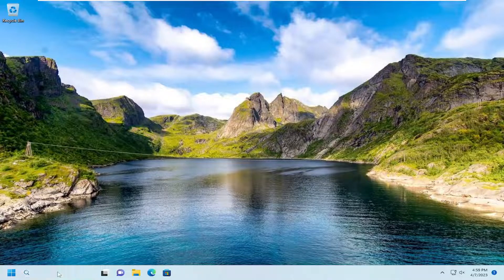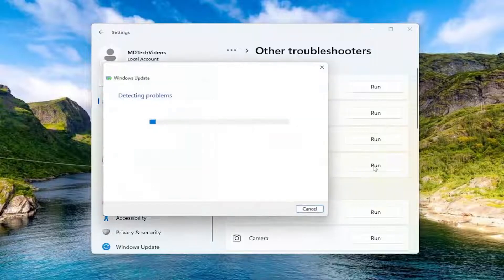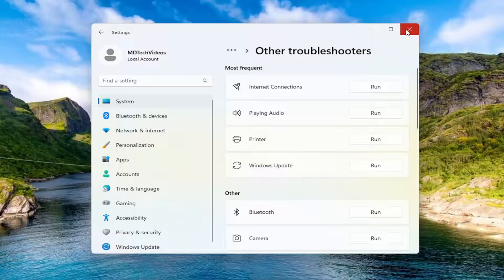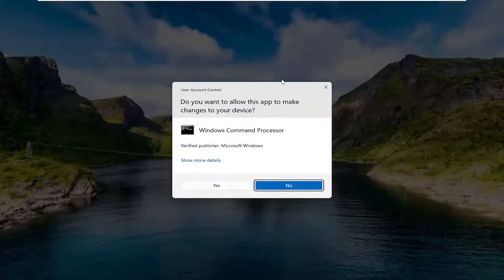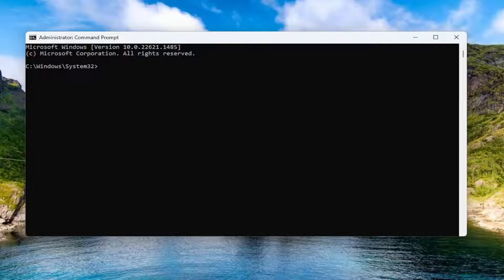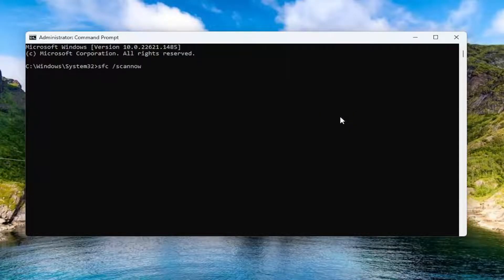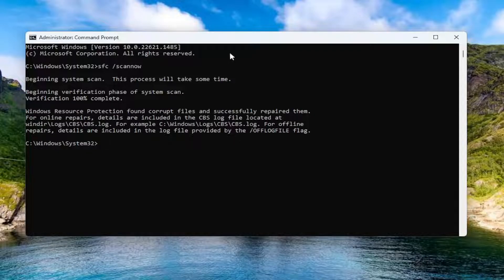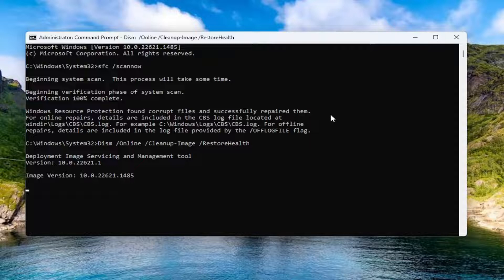Fix Windows 11 Checking for Update Stuck or Taking Too Long Time [FIX]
Commands Used:
sfc /scannow

While Windows 11/10 updates have smoothened over the years, there are still many scenarios where the update gets stuck. Windows regularly check for an update or when you click the button. But if your Windows Update is stuck and taking forever when Checking for updates, then here are our suggestions to resolve the issue.

Several users have reported that their Windows 11 update is stuck. For some, this happens on the Updates are underway. So please keep your computer on.

Issues addressed in this tutorial:
windows 11 update stuck on checking for updates
windows 11 update troubleshooter stuck on checking for pending restart
how to tell if windows update is stuck
windows checking for updates stuck
windows 10 checking for updates stuck
windows 11 install checking for updates stuck at 46
windows 11 stuck at checking for updates
windows 11 checking for updates stuck
windows 11 checking for updates
how do i fix a stuck windows 11 update
windows update checking for updates stuck windows 10
pc stuck on checking for updates
windows 11 stuck checking for updates
windows update stuck on checking for updates windows 10
checking for update windows 10 stuck
stuck on checking for updates windows 10